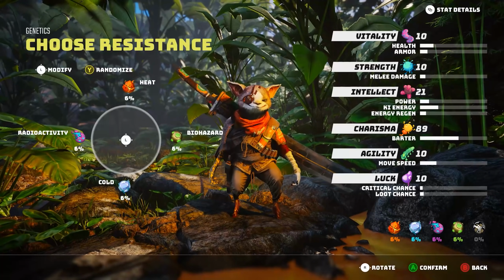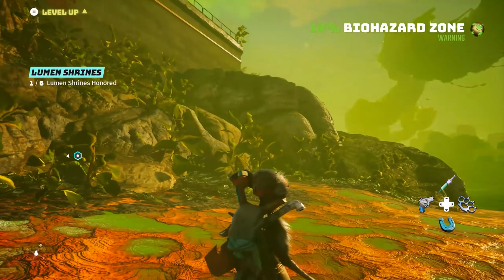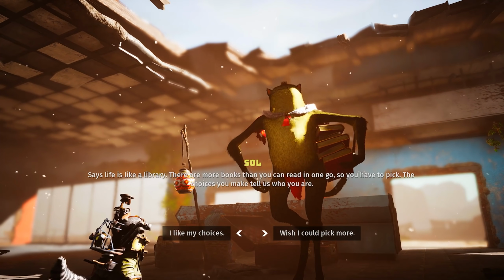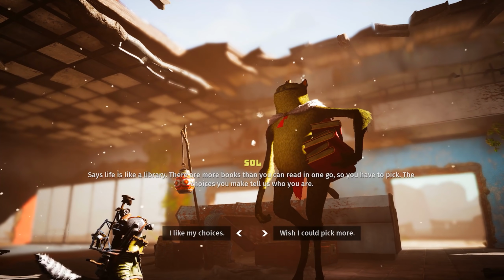A closer look at Biomutant, sort of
Even though it's out May 25, we still haven't played Biomutant. But during a short preview event we did get a closer look at some of its wild customization options, RPG systems, and learned how we'll explore the dangerous biomes in its massive open world. Biomutant looks rad, but it always has in its rare, piecemeal trailers over the last few years. We've still yet to see how everything comes together and feels in the hands, which is a bit concerning a few weeks from release.

One thing is clear: as long as Biomutant is baseline functional, stat tinkerers are going to dig it. From the character creation to weapon and armor customization systems, Biomutant is leaning heavily into letting you screw with how everything looks and works, while directly integrating the style with substance.